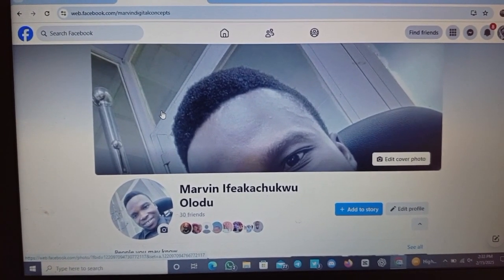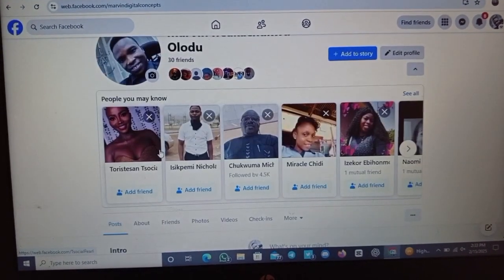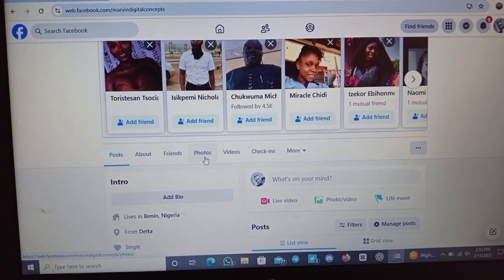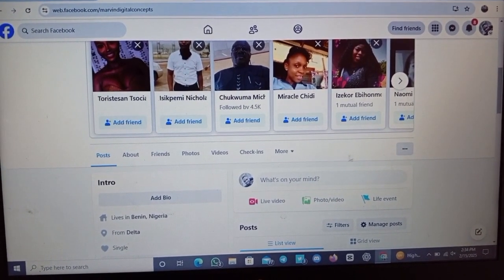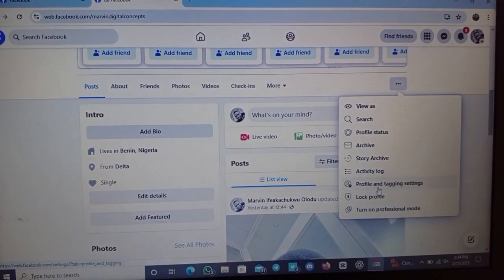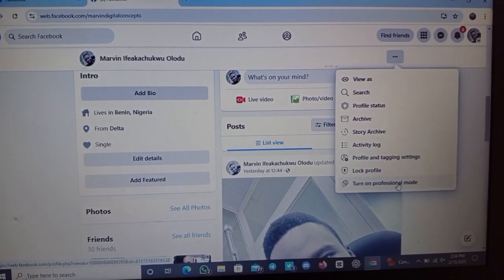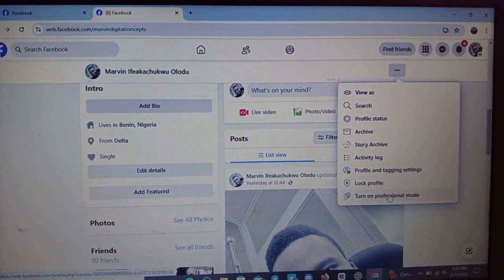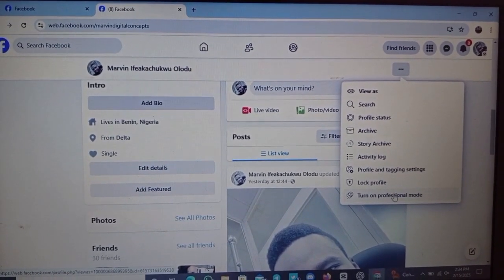How To Convert Your Personal Facebook Account To A Facebook Page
Are you looking to convert your personal Facebook account into a Facebook page? Whether you're a content creator, entrepreneur, or business owner, turning your profile into a page can help you grow your brand and reach a wider audience. In this video, I’ll show you a step-by-step guide on how to convert your personal Facebook account into a professional Facebook page.

What You’ll Learn in This Video:

✅ The benefits of converting your Facebook profile to a page
✅ Step-by-step process to migrate your profile to a page
✅ How to retain followers and content during the conversion
✅ Important tips to avoid losing important data
✅ How to manage your new Facebook Page effectively

This method is perfect for anyone who wants to build a brand on Facebook without starting from scratch.